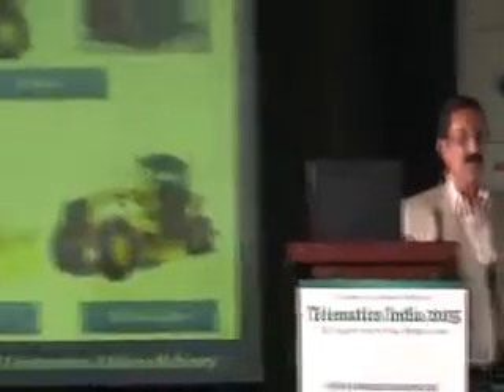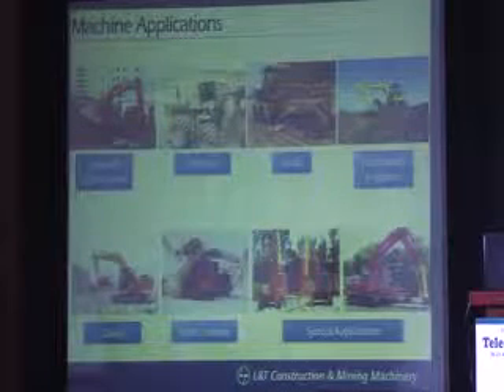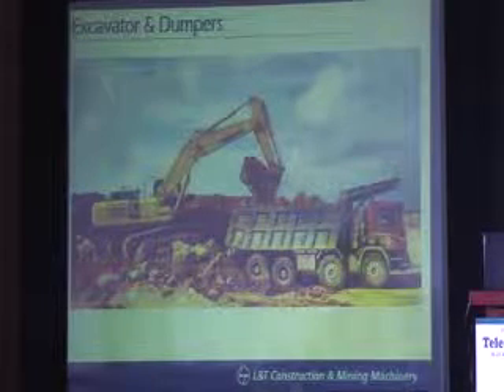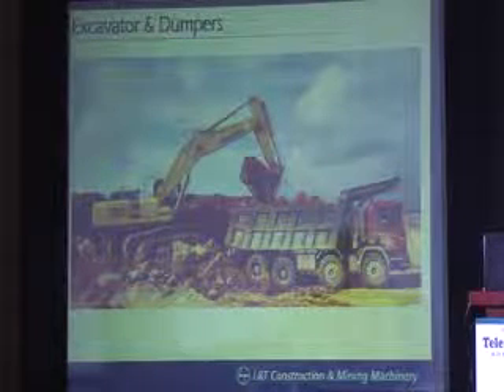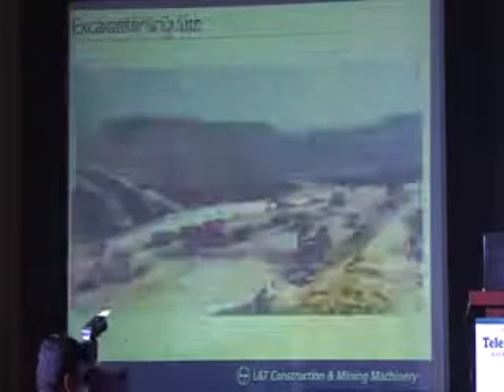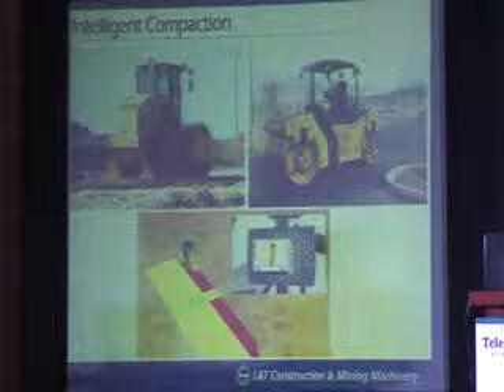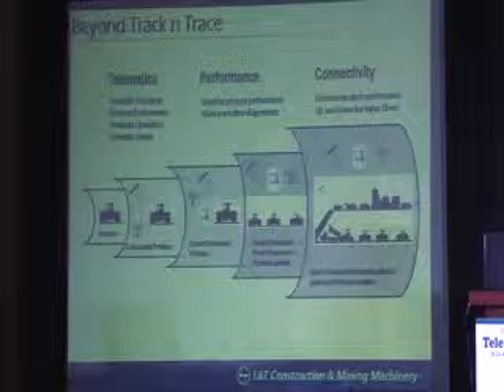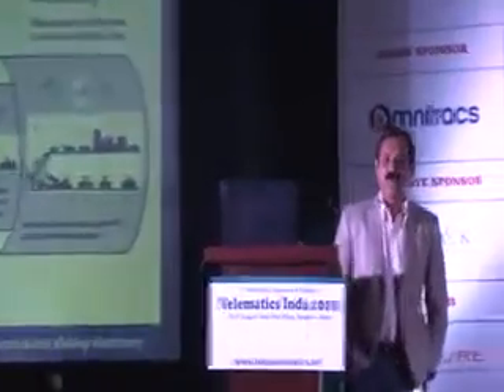Prakash Hegde, Head IT CMB, L&T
Telematics India 2015, 26-27 August, Bangalore, India